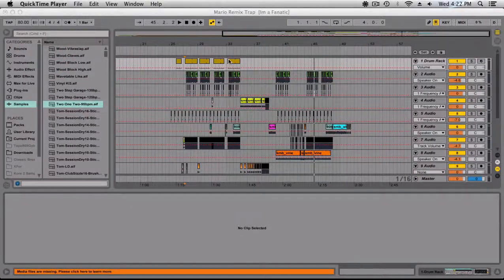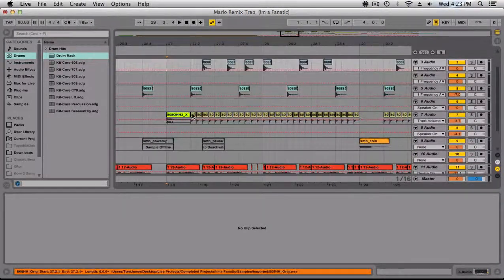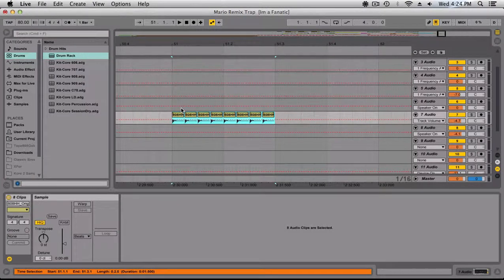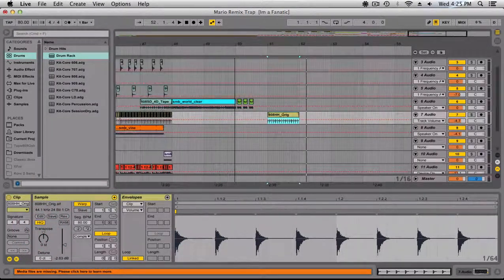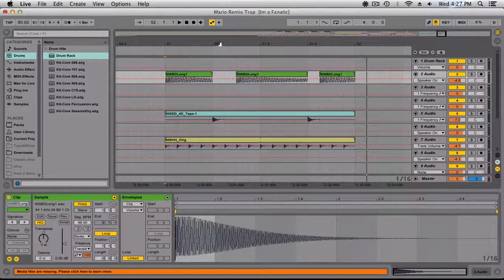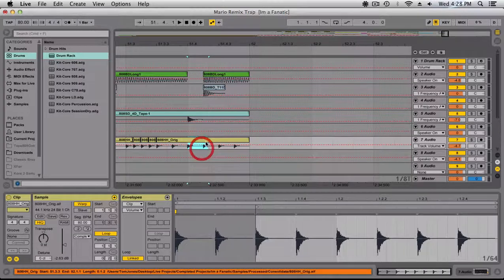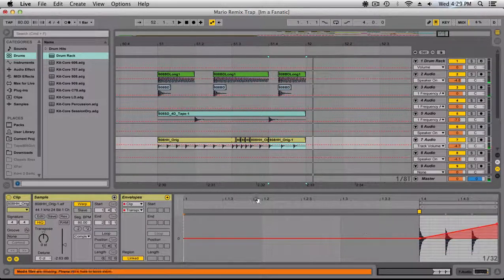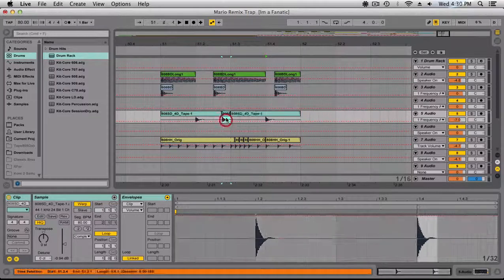How To Manually Program Drums and Beats In Ableton Live 9